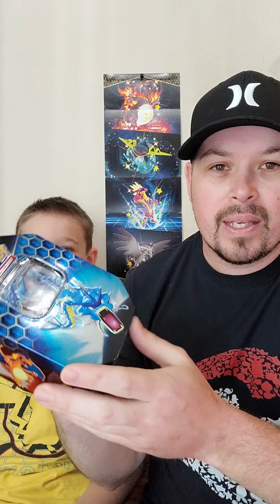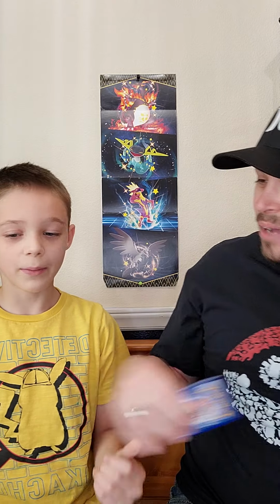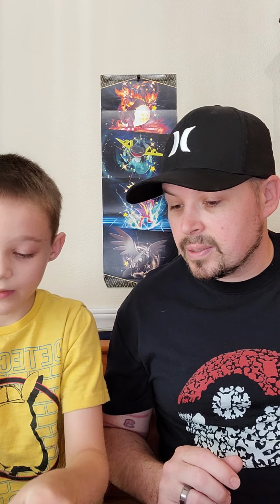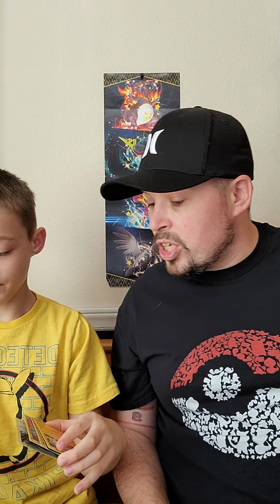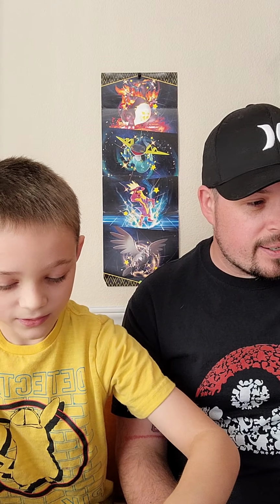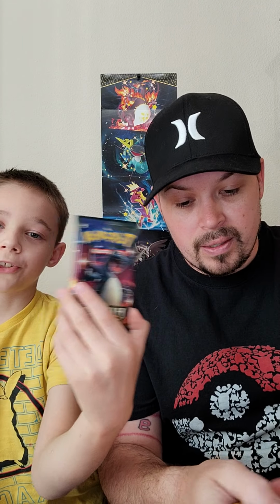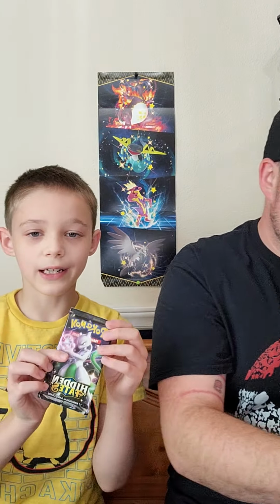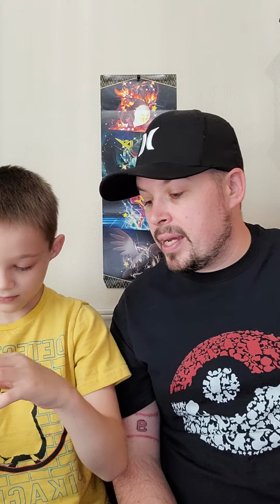Father & Son open Pokemon Hidden Fates booster box!!!!!